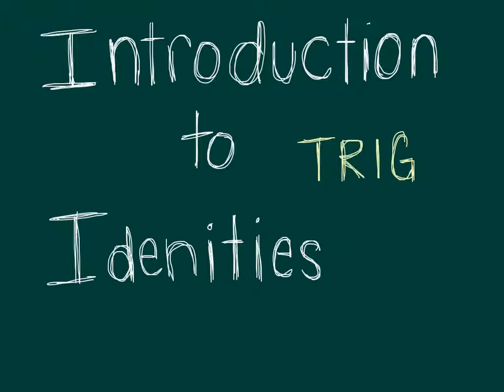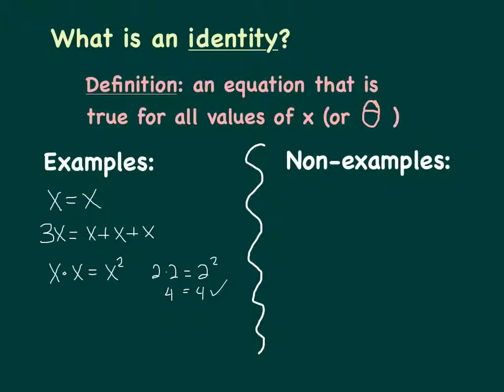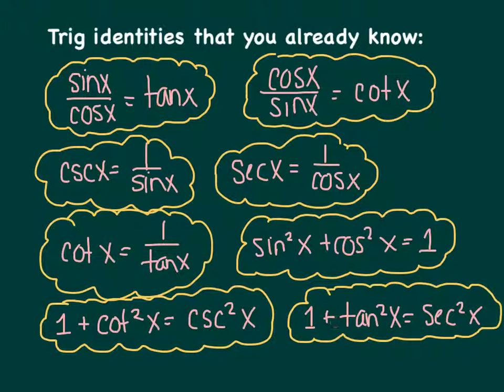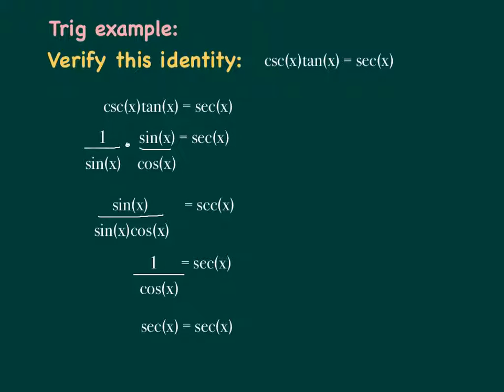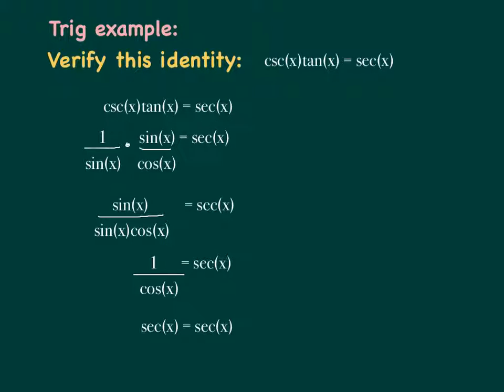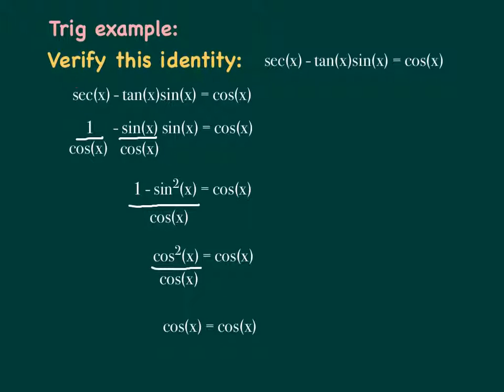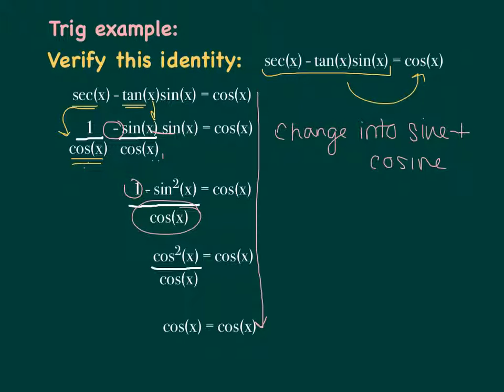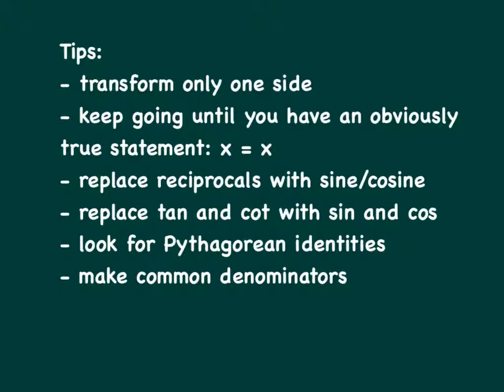trig identity intro